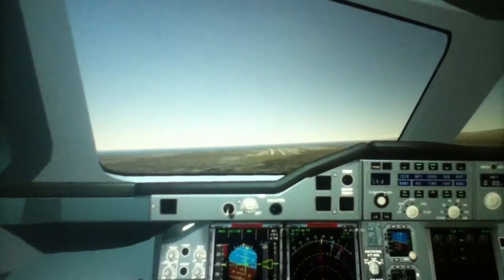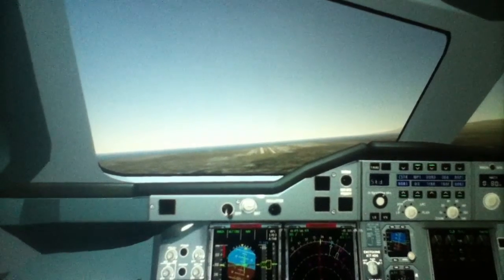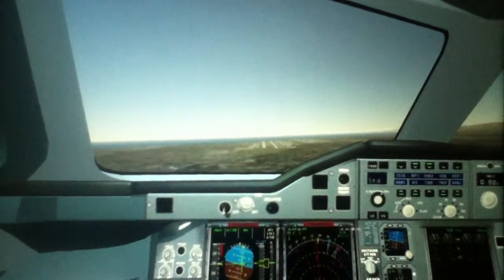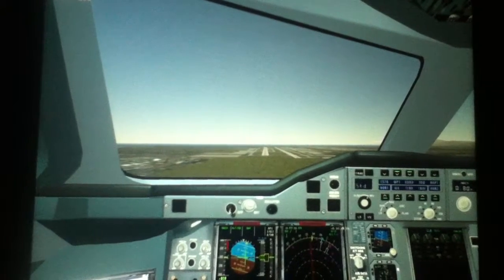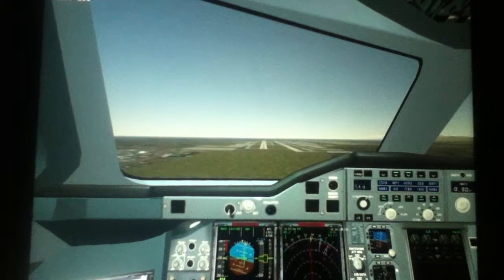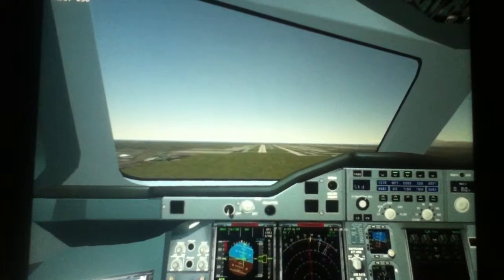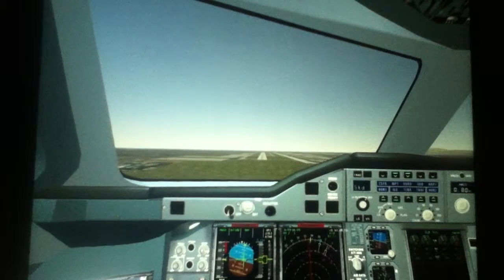Lufthansa A380 landing at KLAX Rwy 25L (cockpit view)